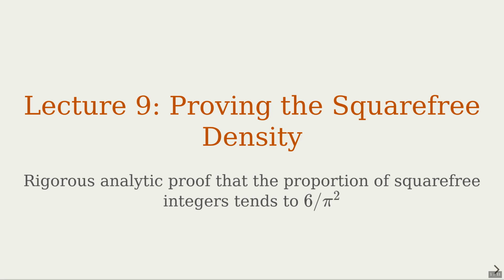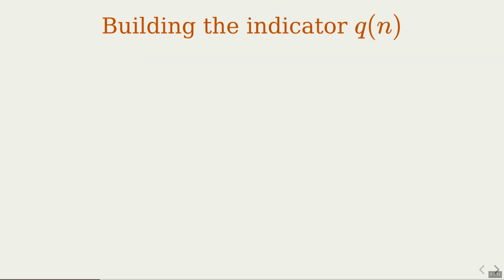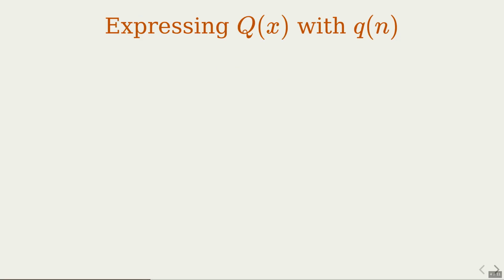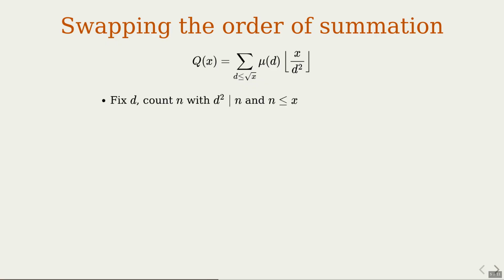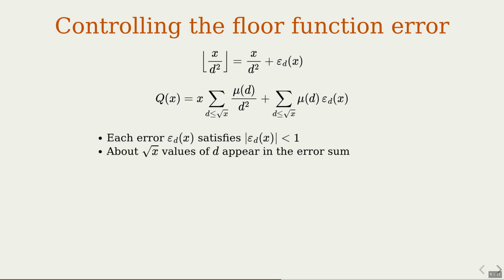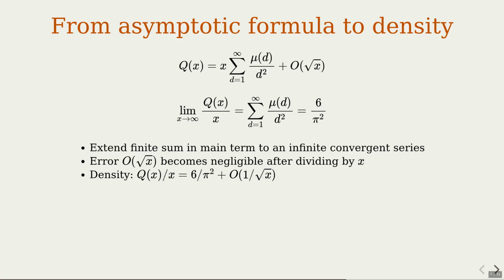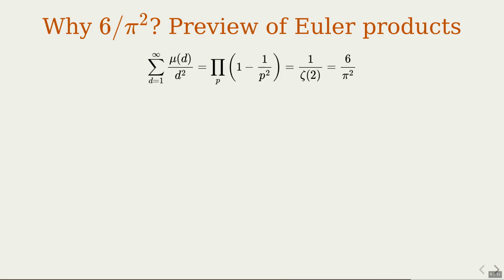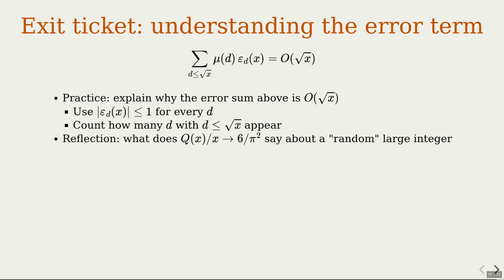Why Squarefree Integers Have Density 6/π²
Why do squarefree integers occur with density 6 divided by pi squared?
In this mini-lecture, we give a clean and rigorous proof of one of the most famous results in analytic number theory: the proportion of integers that are squarefree approaches 6/pi^2.

We start from the squarefree indicator function
q(n) = sum over d^2 dividing n of mu(d),
and use it to express the count of squarefree integers up to x.
Then we carefully analyze this sum, separate main terms from error terms, and show how the limit emerges from the structure of the Riemann zeta function.

In this lecture, you will learn:

how divisor sums detect squarefree structure

how to rearrange a two-variable sum safely

how floor-function errors behave

why 1/zeta(2) appears naturally

how the Mobius function controls squarefree density

This is Lecture 9 in the "Mastering Mobius Inversion" mini-series.
If you watched the earlier lectures on primitive strings, necklace counting, and gcd filters, this lecture completes the picture by showing how to compute the density of squarefree integers.

This video is aimed at advanced undergraduates, competition math students (AMC, AIME, Putnam), and anyone curious about analytic number theory.